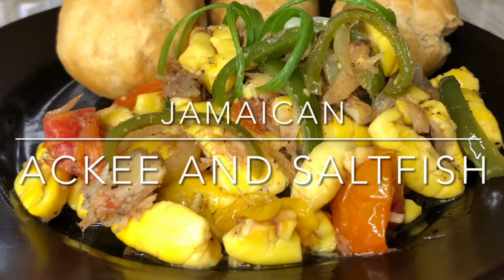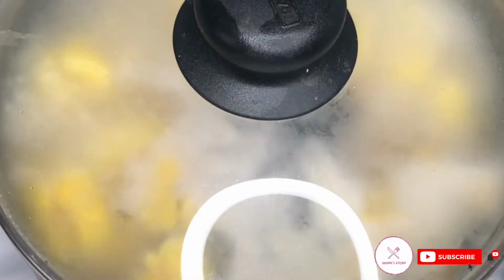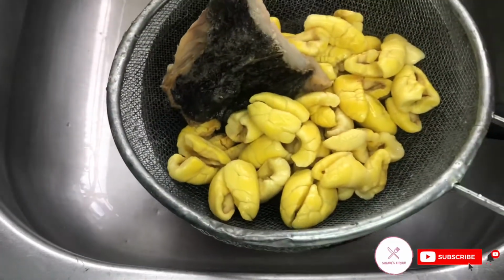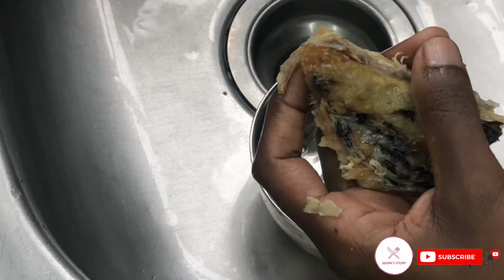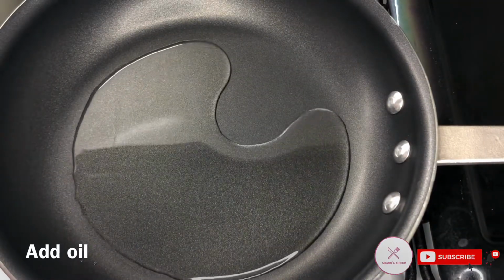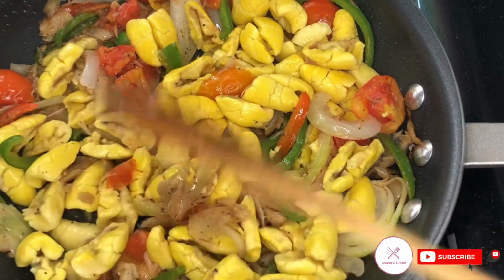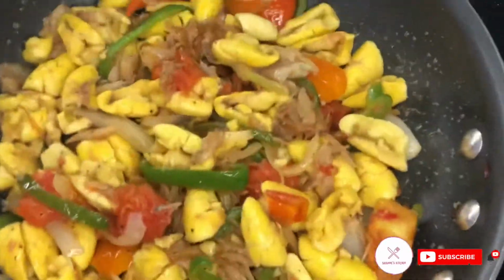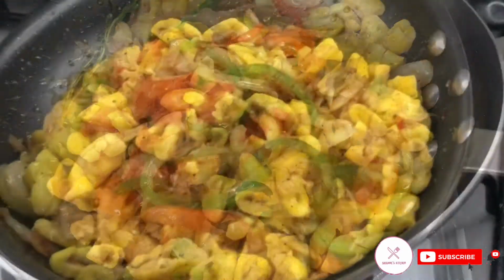Jamaican Ackee and Saltfish | How to make Ackee and Saltfish